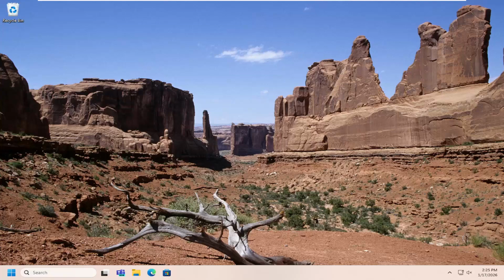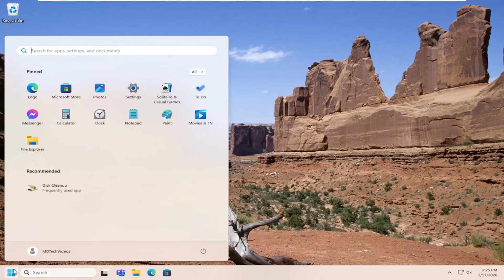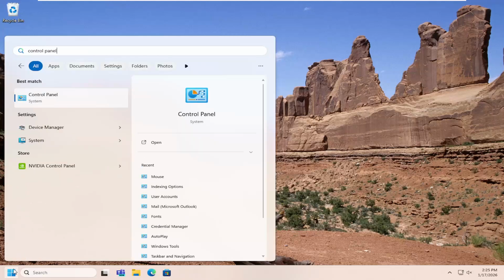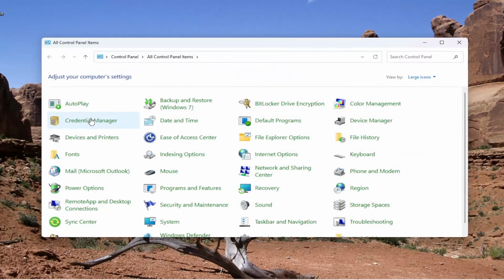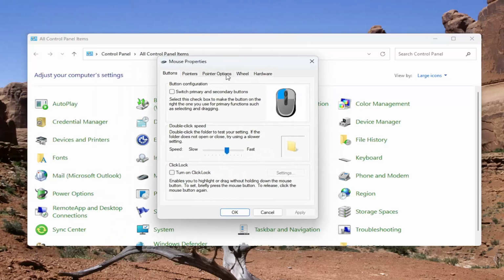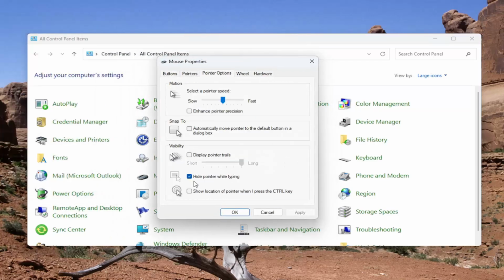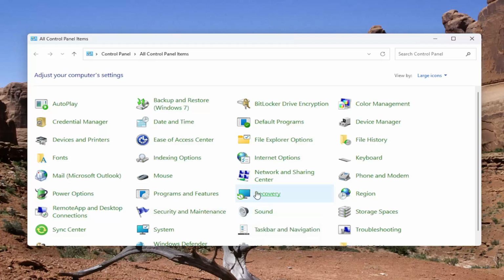How to Hide Cursor While Typing in Windows 11/10 [Tutorial]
This video tutorial explains how to hide the cursor while typing in Windows 11 and 10, highlighting how this feature can improve focus and reduce distractions during work. It emphasizes the role of cursor visibility settings in providing a cleaner typing experience, especially when working with documents, emails, or spreadsheets. Viewers gain insight into why adjusting cursor behavior can enhance productivity and comfort. The tutorial is designed for users who want a more streamlined and distraction-free Windows environment.

Issues addressed in this tutorial:
Hide cursor while typing Windows 11
Hide cursor while typing Windows 10
Windows mouse settings
Windows 11 pointer customization
Windows 10 pointer customization
Improve typing focus Windows
Windows input device settings
Cursor visibility Windows
Windows productivity tips
Customize mouse behavior Windows

The tutorial also highlights scenarios where hiding the cursor is particularly useful, such as drafting documents, coding, or data entry tasks. It emphasizes how this simple adjustment can create a more efficient and comfortable workflow. By focusing on cursor visibility settings in Windows 11 and 10, the video helps users optimize their typing experience and desktop interactions. This content is valuable for anyone looking to reduce distractions and enhance focus while working on Windows.